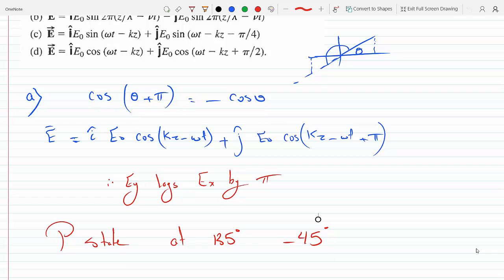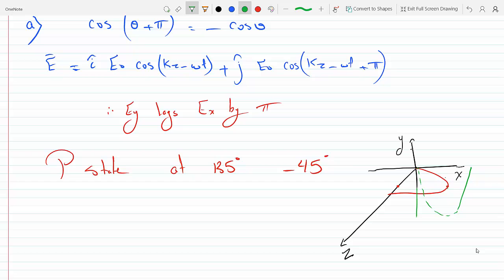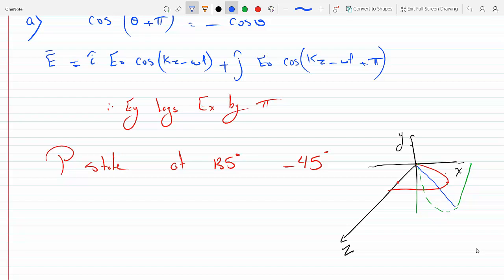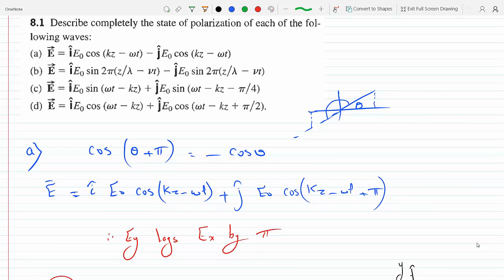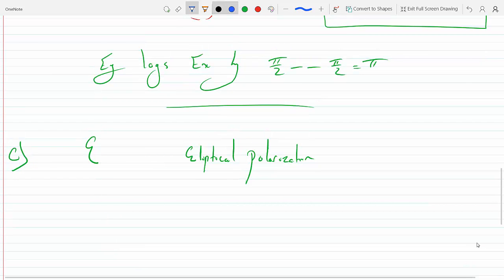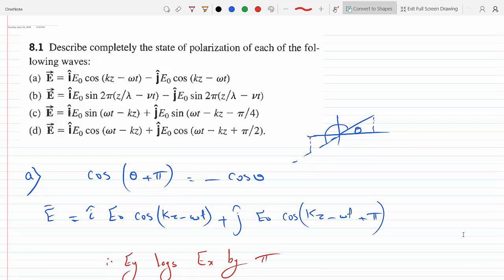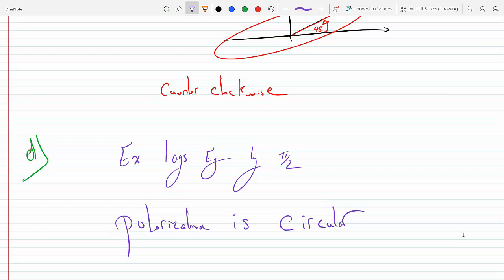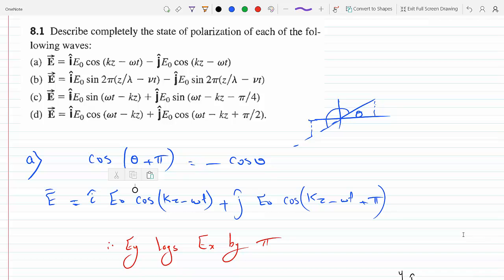Describe the state of Polarization of the following Waves P 8-1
Eugene Hecht
Describe the state of Polarization of the following Waves